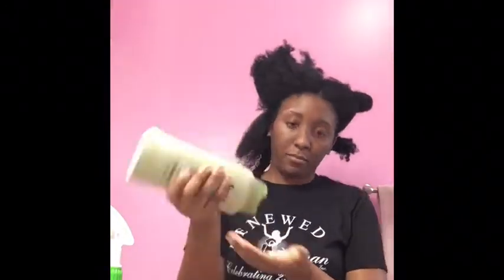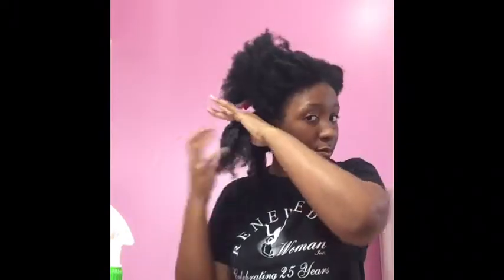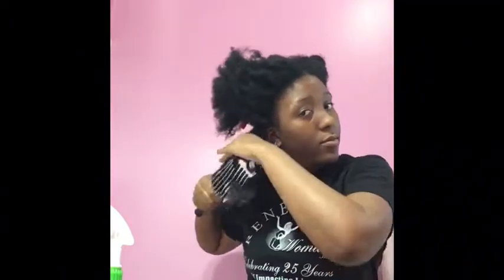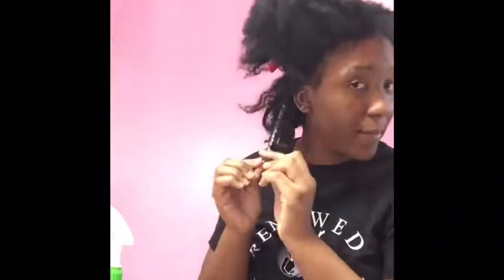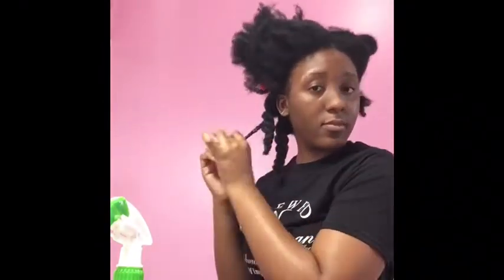The best wash day regimen for 4c hair | 💜TheManeJess💜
Hey Mane Jess Fam,

So many of you have asked me to do a wash day video, so here it is! I hope you guys enjoy it and that you can benefit from it! Love yall💜

Some of the products I used:
Shampoo-  SheaMoisture Jamaican Black Castor Oil Strengthen & Restore Shampoo

Brush- Kare co. tangle buster

Deep conditioner- Shea Moisture Manuka Honey and Mafura Oil Intensive Hydration Hair Mask